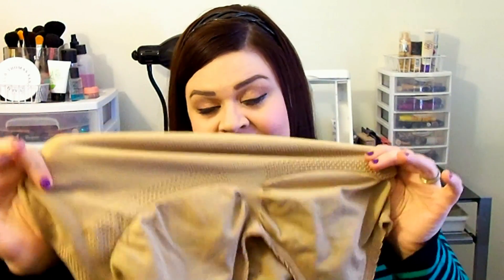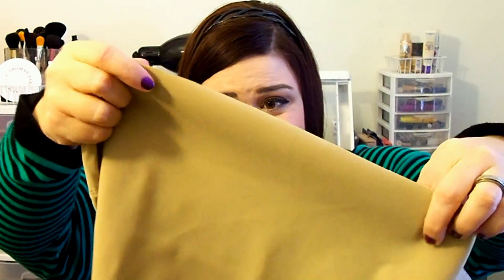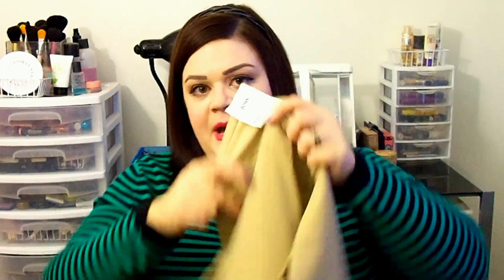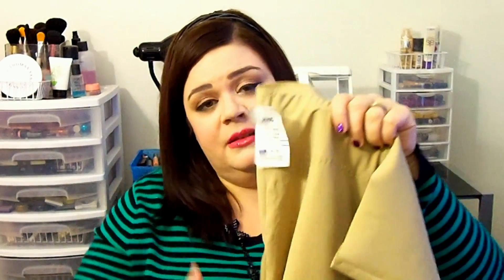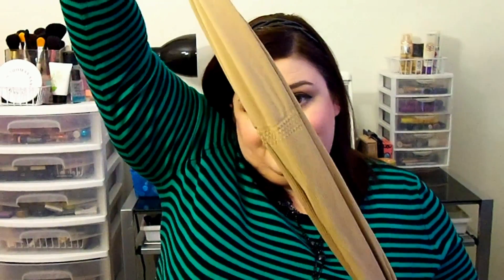All About Shapewear